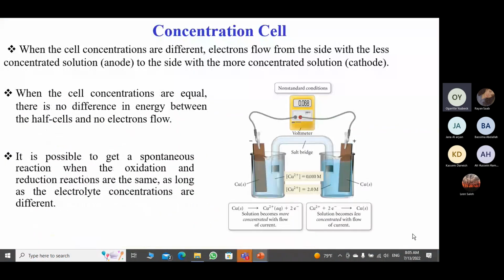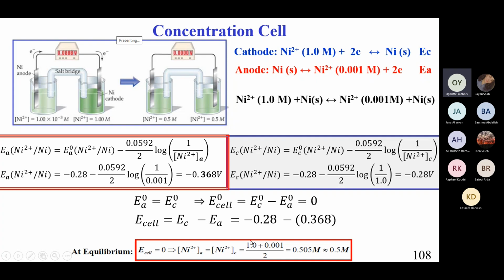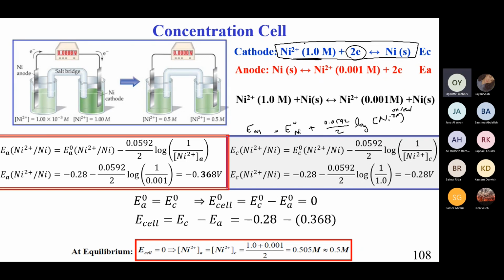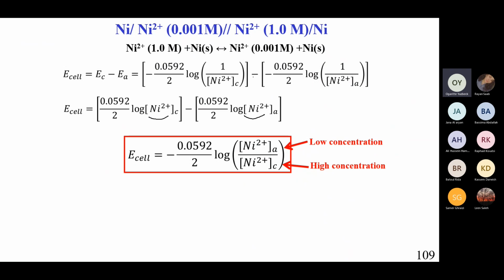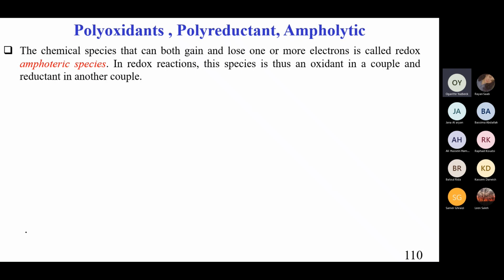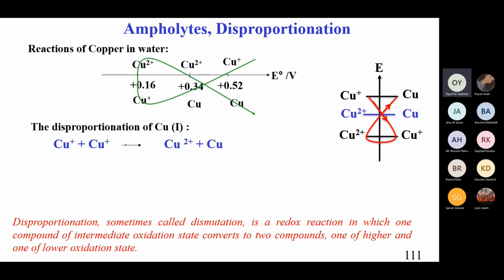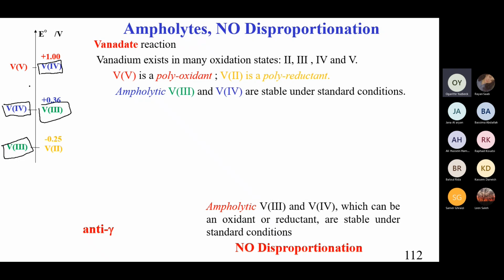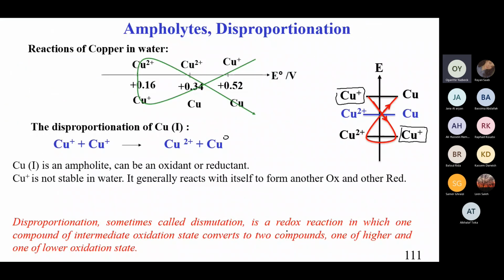Electro live, part 9, concentration cell & dismutation